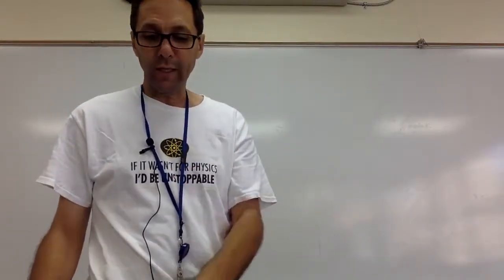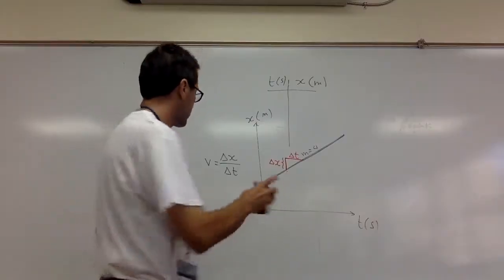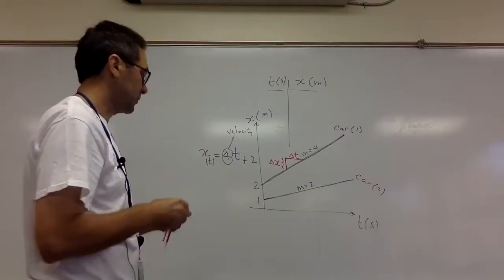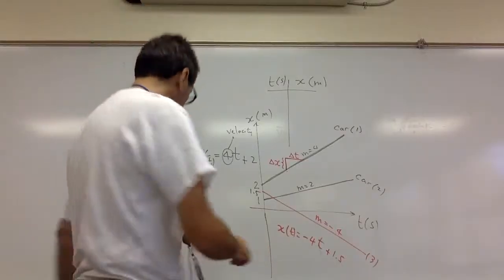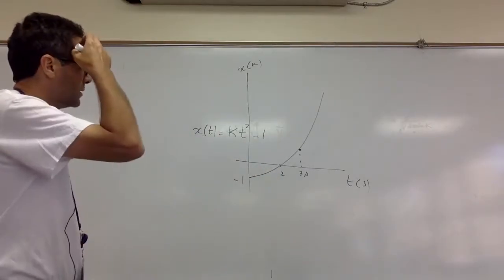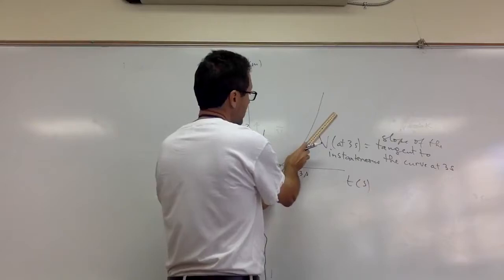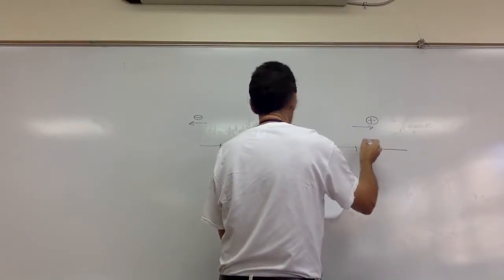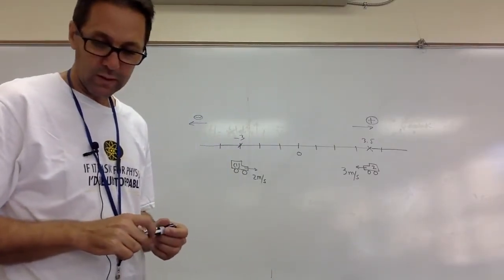Velocity Graphical Approach CPE